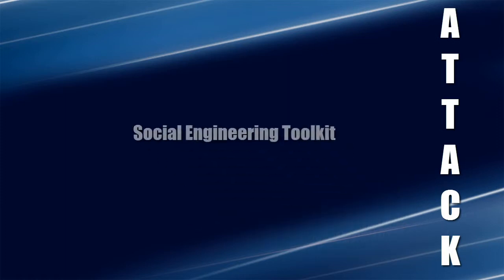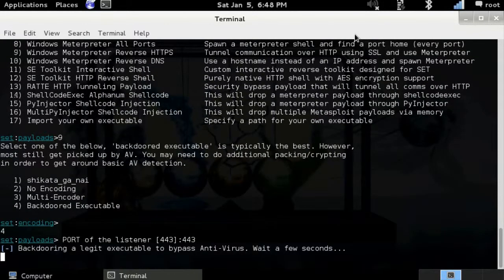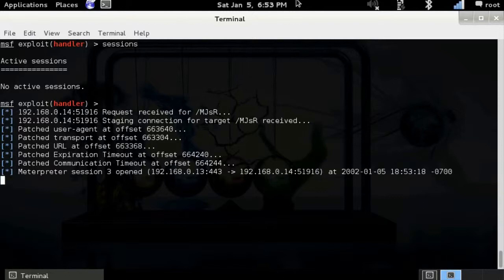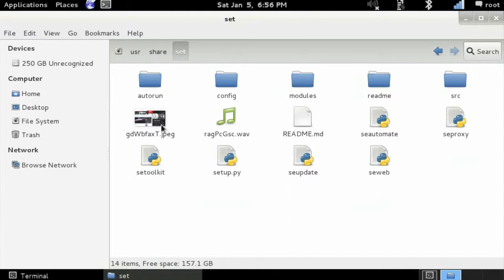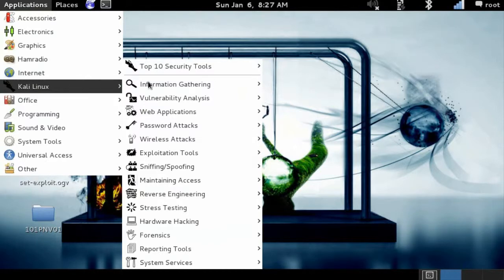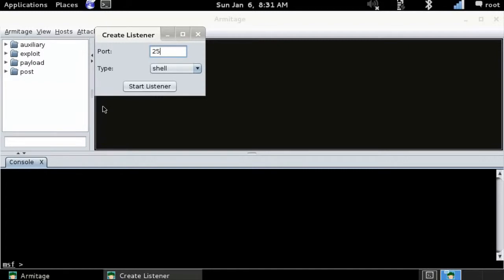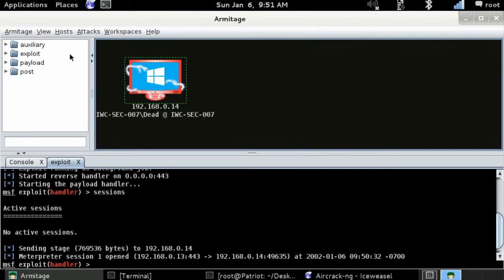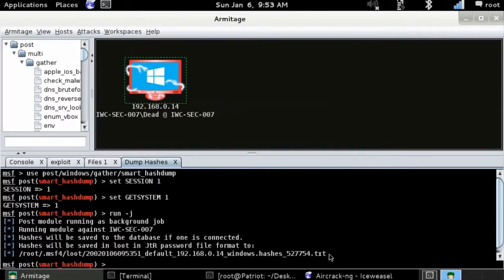IWC Cyber Secrets Ep2x09 Social Engineering Toolket SET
Hacking with the Social Engineering Toolkit (SET).  This episode goies through how you can use the social engineering toolkit for pen testing